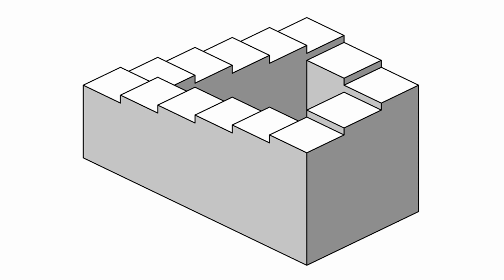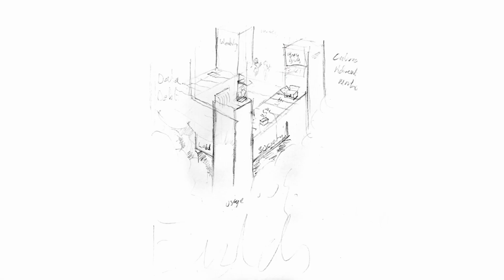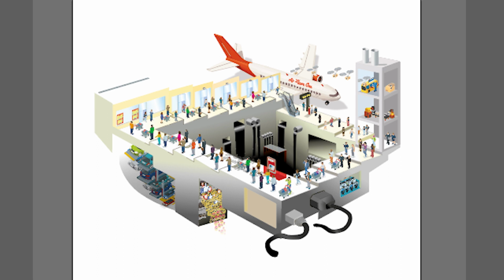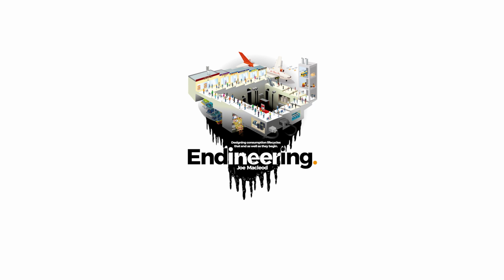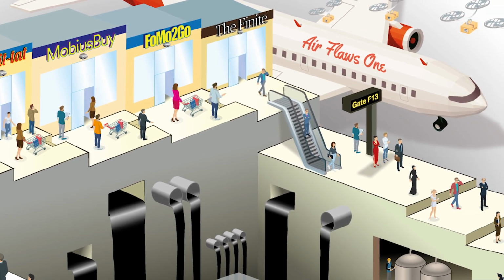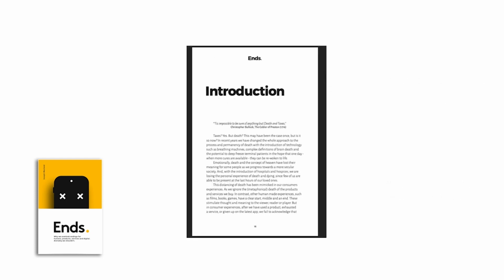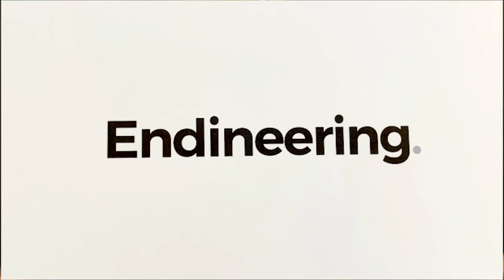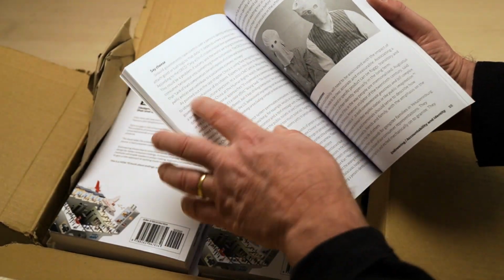Joe Macleod talks about how the Endineering book was designed, illustrated and released.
This is a detailed build video about the Endineering book design, layout and typography process. From inspiration to detailed font choices and kerning.
I really get to geek out here with my inner graphic designer.

If you are writing or designing a book, there's lots of information and insights in this video.

Both Ends and Endineering books can be brought across all sorts of platforms. From Amazon to Smashwords.

The Endineering book

Ends book